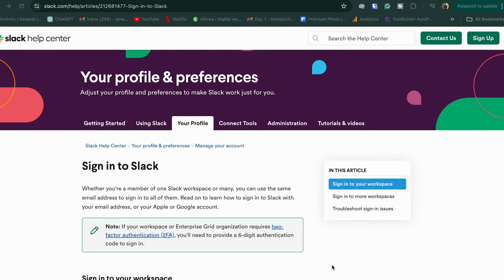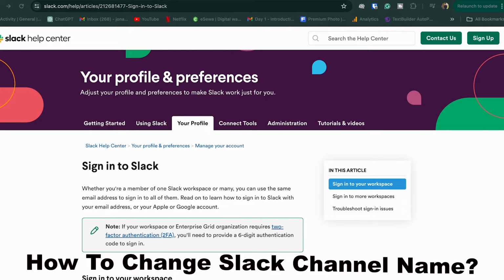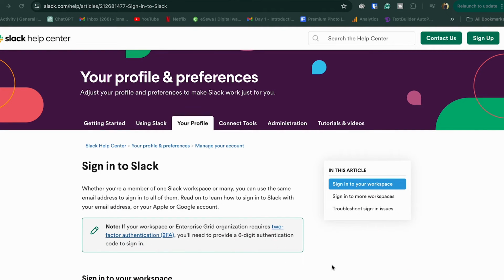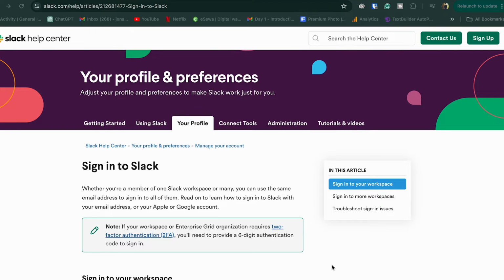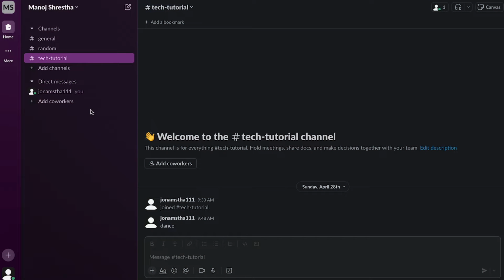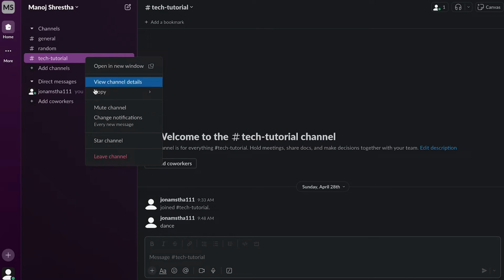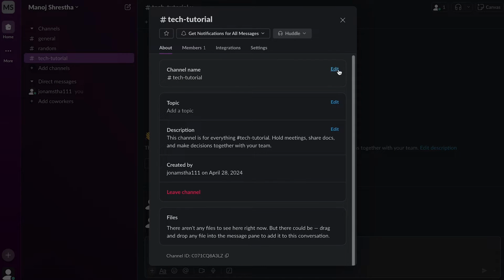How To Change Slack Channel Name 2024?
In this quick tutorial, learn how to change the name of a Slack channel in just a few simple steps! Whether you're using the desktop or mobile app, updating your Slack channel name is easy and can help keep your team organized.

Watch this video to discover how to rename your Slack channels effortlessly and keep your team communication streamlined!